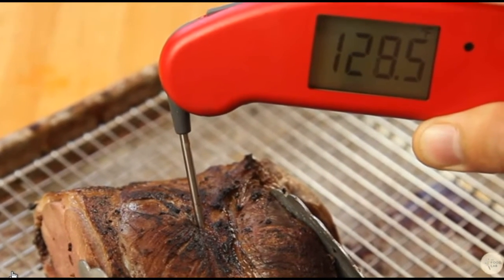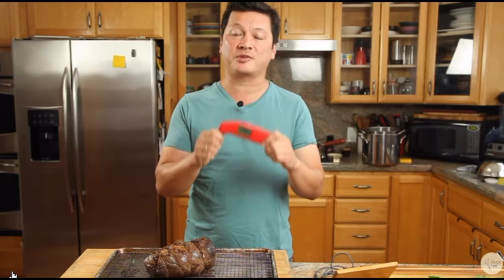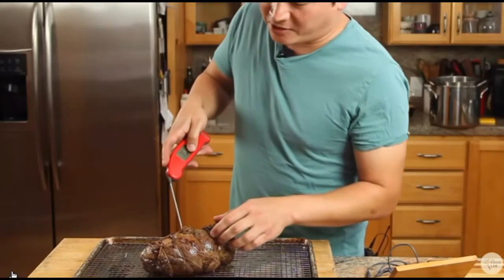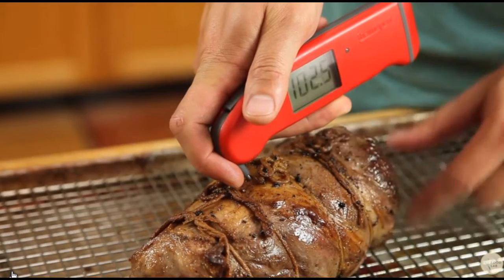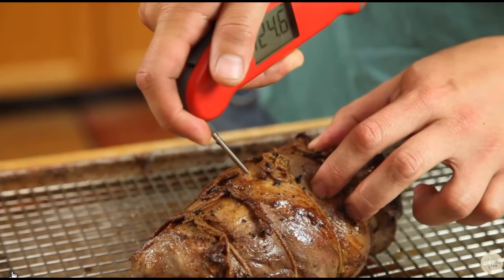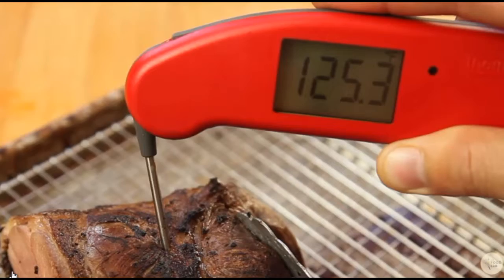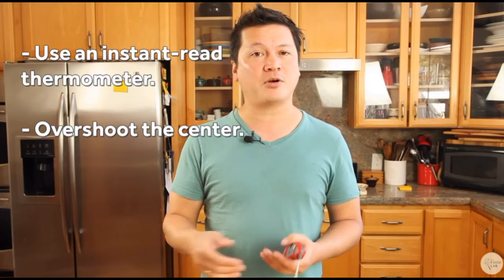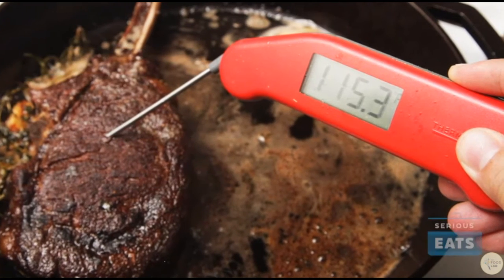meat therm how to use